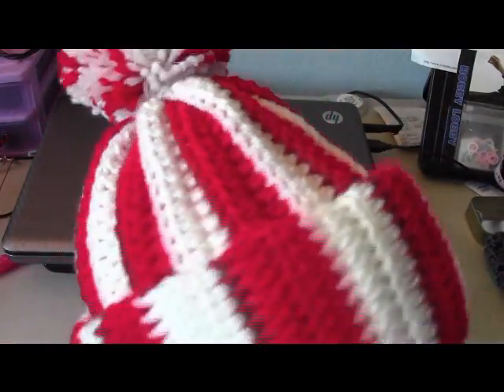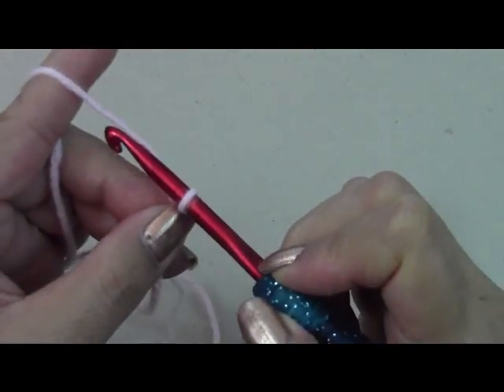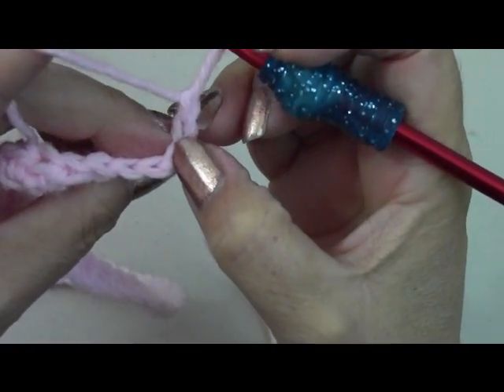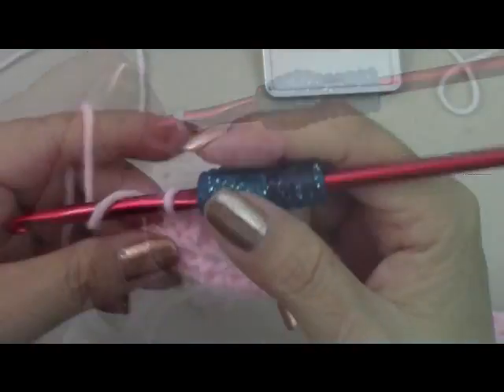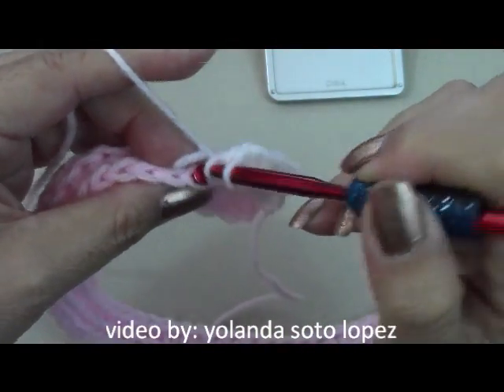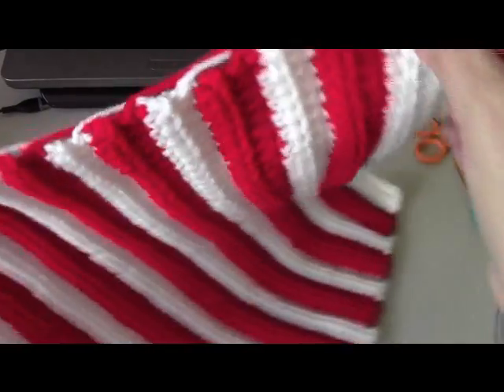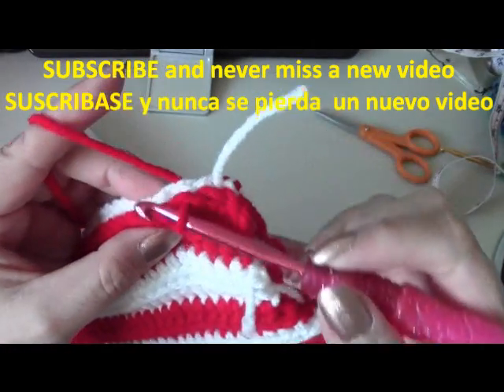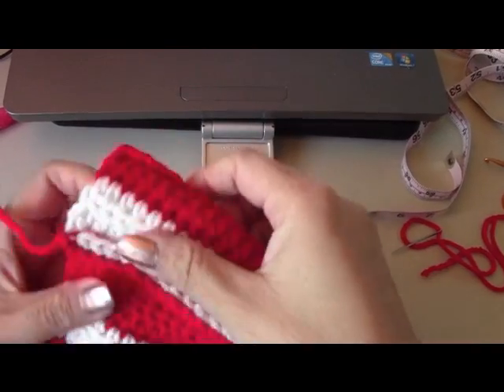How to crochet Easy Beginner Hat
In this video tutorial you will learn how to crochet this cute hat.  It is very warm and uses only basic stitches.  Perfect for beginners.  This can be made in one solid color or as a rainbow.  You decide what colors and how many colors to use.  Pattern is easy to do and works up fast.  Since it is a long hat you can fold over to create a very warm hat.  This makes a great Christmas gift and is a fun way to use up your yarn scraps.  Add a pom pom or tassles.  I hope you enjoy this project.